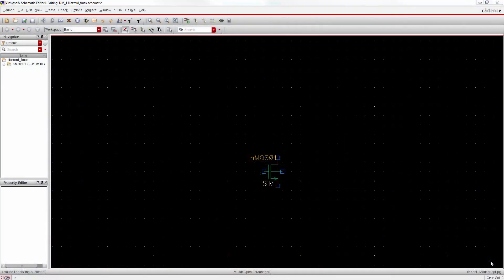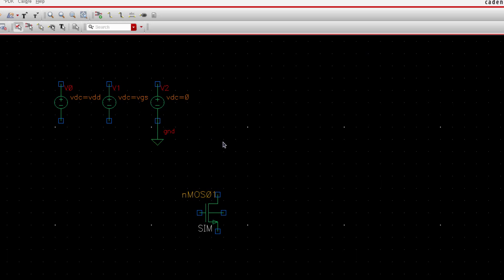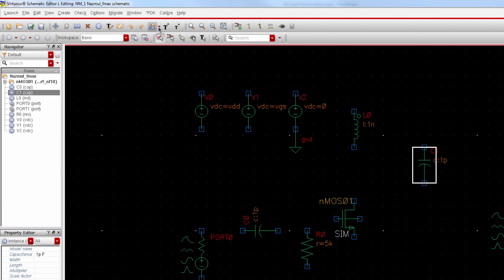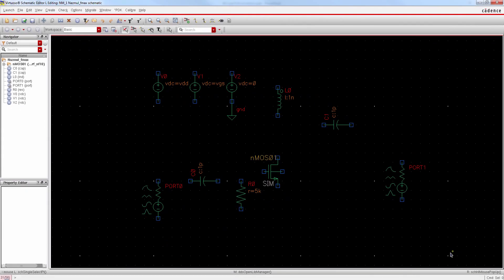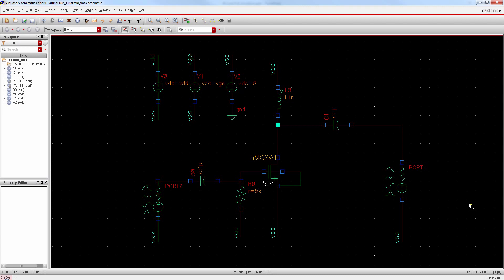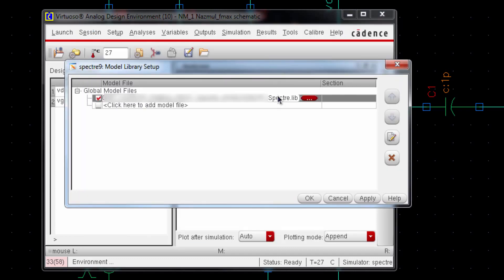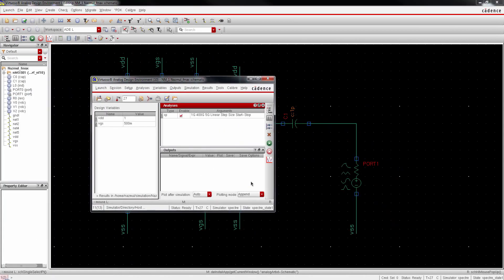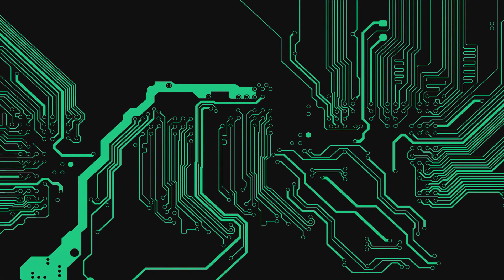Cadence Virtuoso: Gmax & fmax of transistor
fmax is the maximum oscillation frequency of a transistor and one of its figure of merits.
Below this frequency, a transistor can provide power gain and can work as an amplifier. Above this frequency it cannot provide any gain. It can oscillate above fmax, hence it can be an oscillator. fmax is the frequency at which the maximum power gain of transistor is 1(0 dB).
This video shows how to find out fmax through s-parameter simulation in cadence virtuoso. It also shows how to plot Gmax of a transistor.